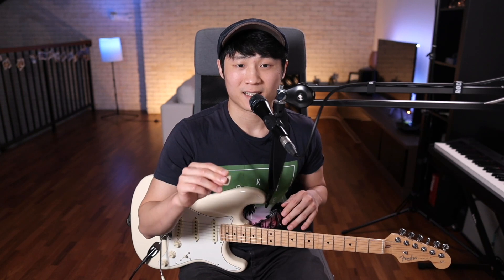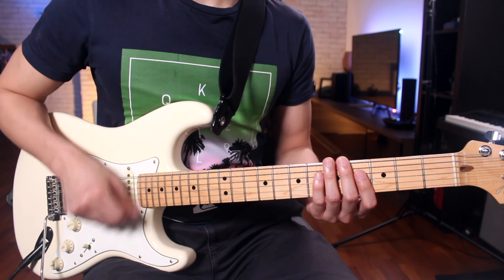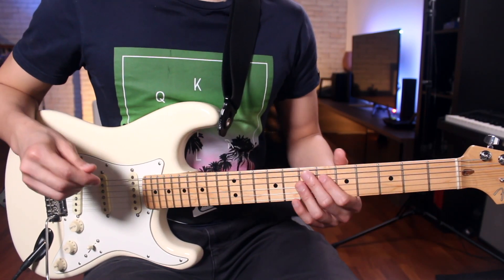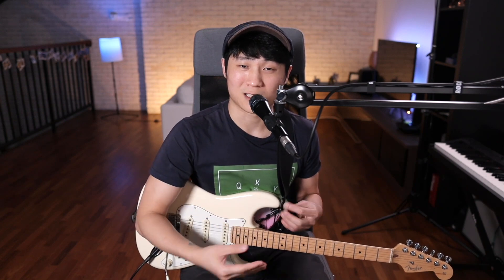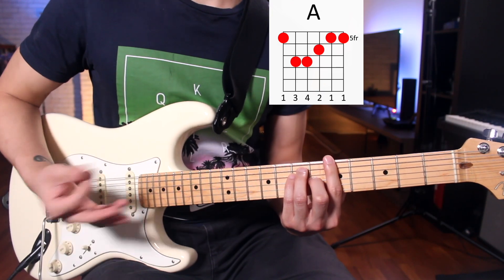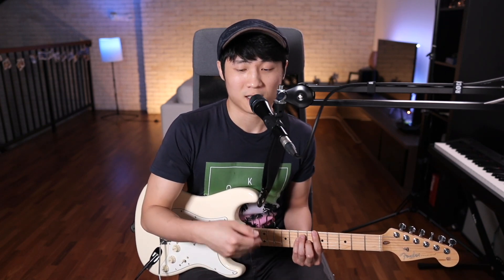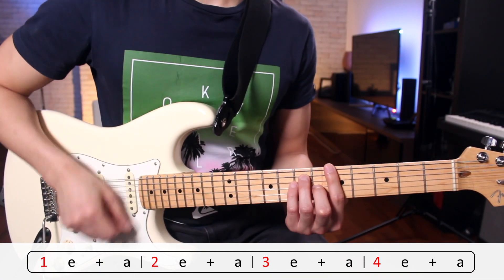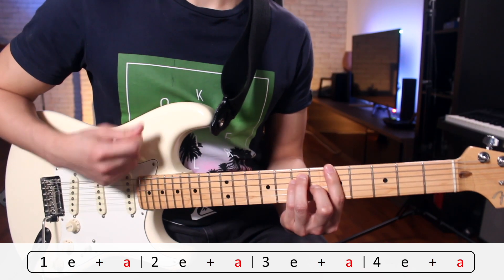Funk Rhythm Exercise | Funk Guitar | Guitar Lesson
Funk Rhythm Exercise for Guitar

Funk is one of the most entertaining and popular band styles out there, and the guitar is often a key instrument in a funk band. Hearing an experienced guitarist seamlessly play highly syncopated funk rhythms can be intimidating, but with the right kind of practice, you too can have these energizing strums under your fingers. In this lesson, Liberty Park Music guitar instructor Ze Wen Seah will show you a valuable exercise for building your funk strumming skills.

Take online guitar lessons with Liberty Park Music (LPM), an online music school teaching music through video tutorials and email/chat support from the teachers. Learn piano, guitar, music theory, and drums online with us: try the first 30 days for free, and you can cancel anytime!